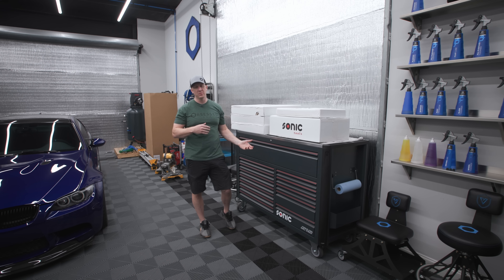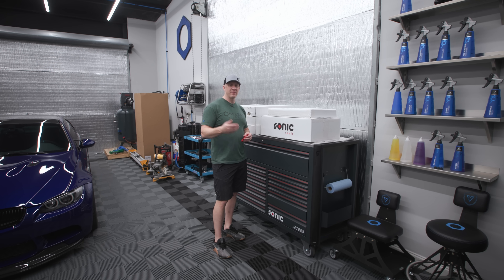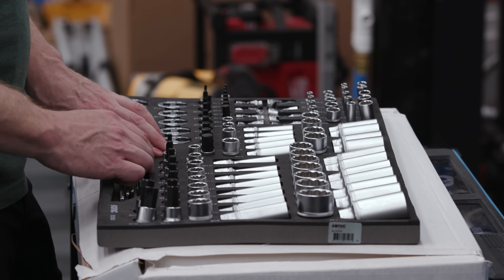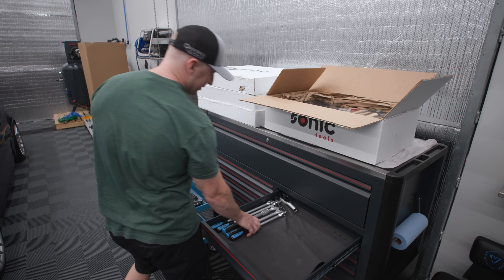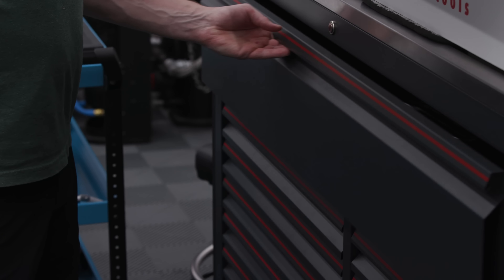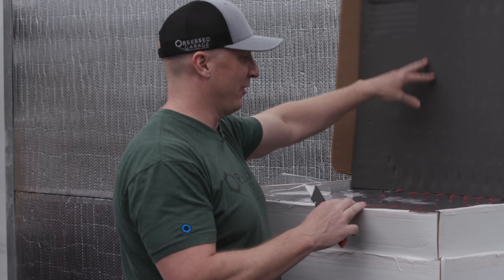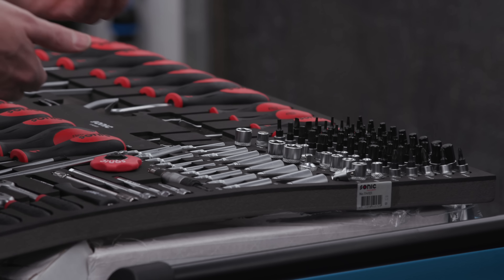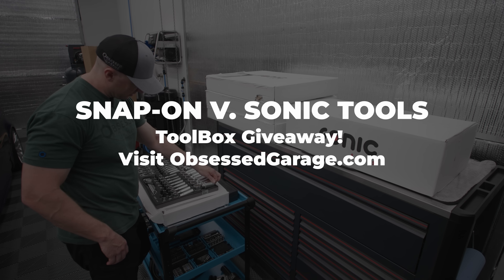Organizing the Sonic NEXT S15 with Tools: Part 1 - Unboxing Foam Inlays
Everything Else I Use That We Don't Have At OG: